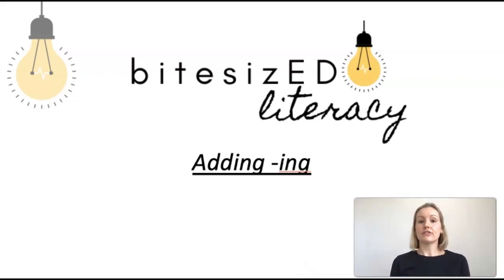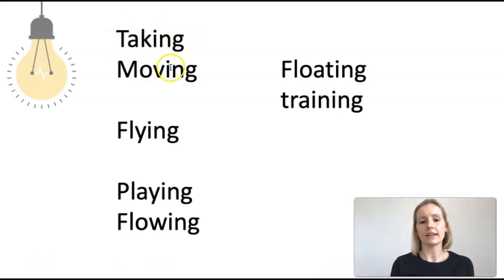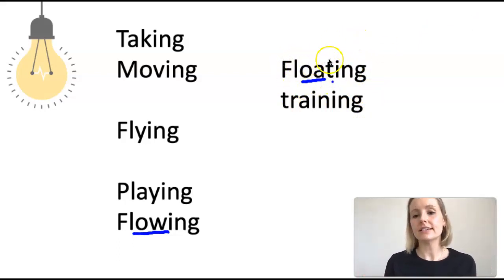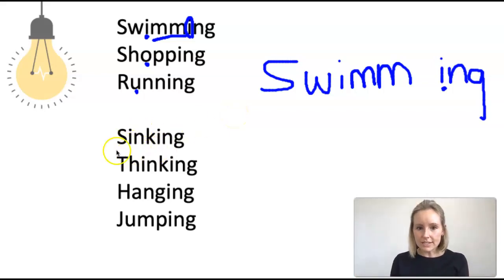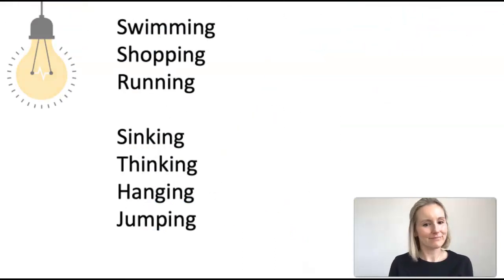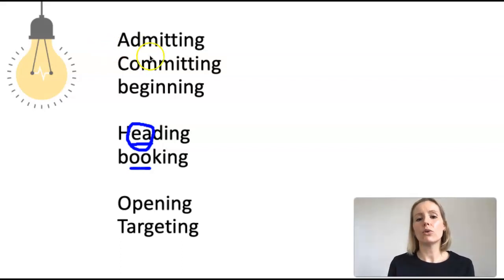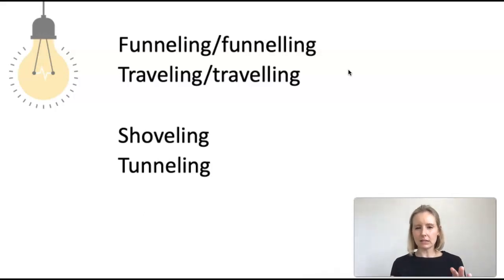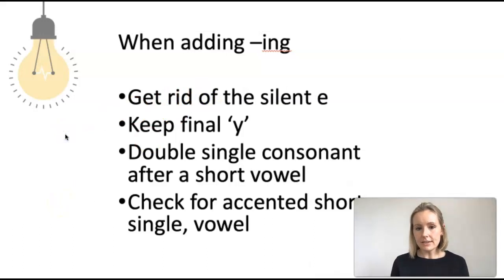For teachers- rules for adding -ing